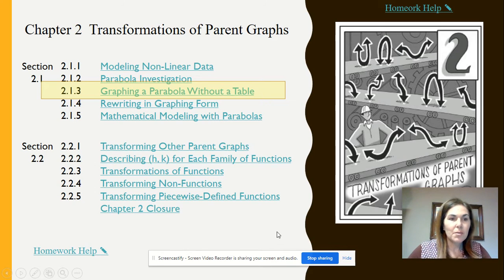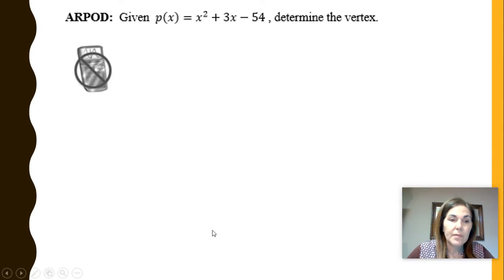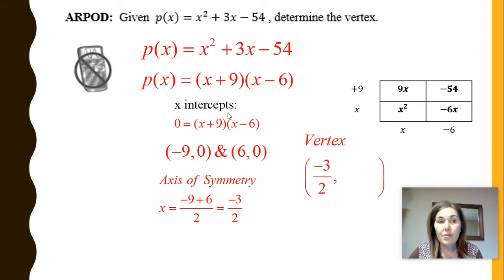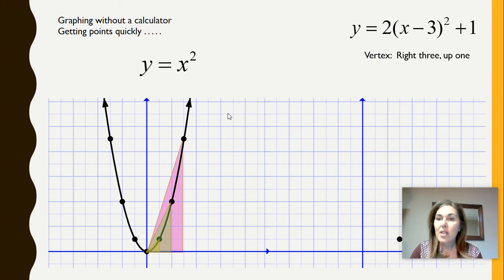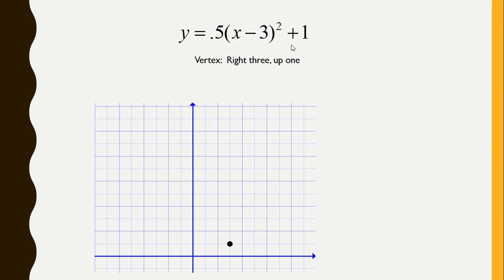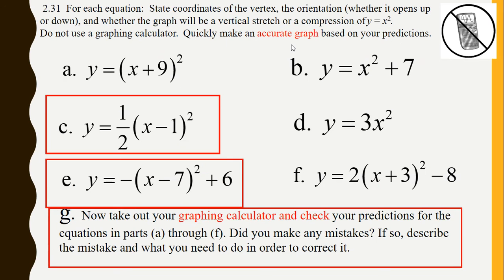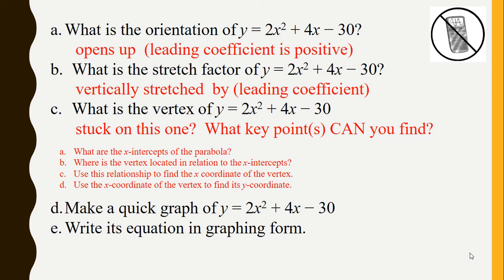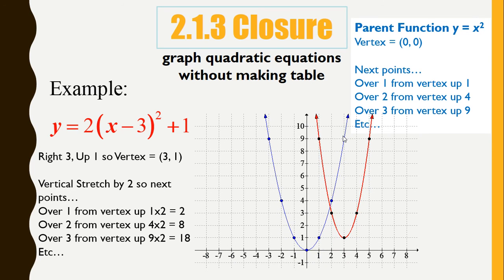HA2 2.1.3 Graphing Parabola w/o Calculator